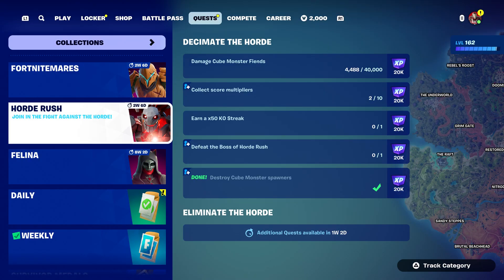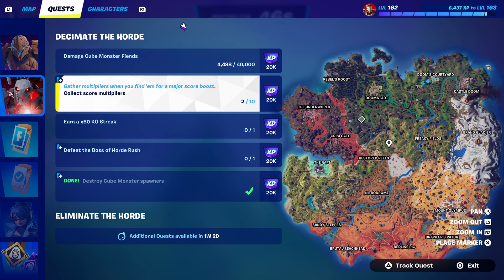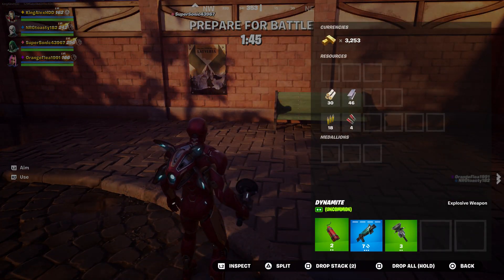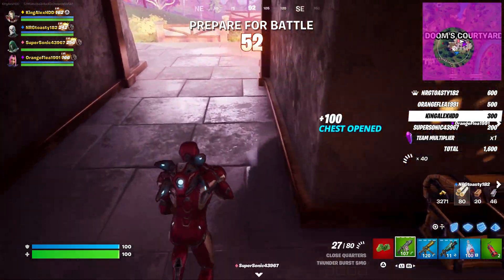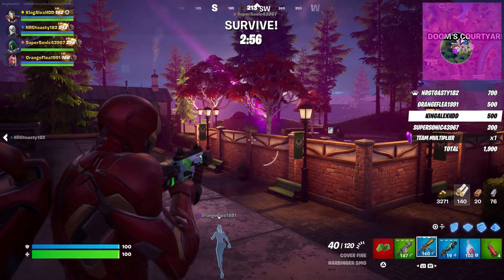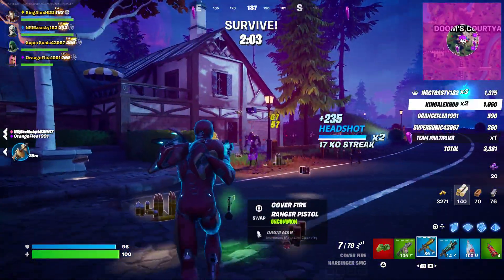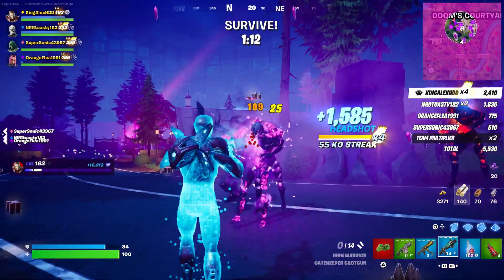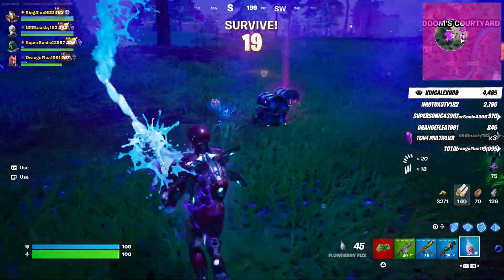How To COMPLETE HORDE RUSH QUESTS CHALLENGES In Fortnite! (Free Rewards Quests)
Rewards:

 challenges Fortnitemares challenges 2024 for Fortnitemares Horde Rush quests 2024 which is Horde Rush rewards 2024 for Horde Rush challenges Fortnite and Horde Rush quests Fortnite and has Horde Rush rewards Fortnite including Pickle Rick in new Fortnite halloween update Fortnite is Fortnite Fortnitemares Horde Rush challenges for Pickle Rick. Hopefully you guys enjoyed this video! Na East Brazil server servers Na west Asia Oceania Middle East auto vehicles! How To Complete All Horde Rush Challenges in Fortnite!

Like and subscribe for more videos like this Fortnite battle royale video on how do you get Horde Rush in Fortnite Fortnitemares Horde Rush for free on ps4 ps5 Xbox one pc Nintendo switch and mobile iOS and Android!